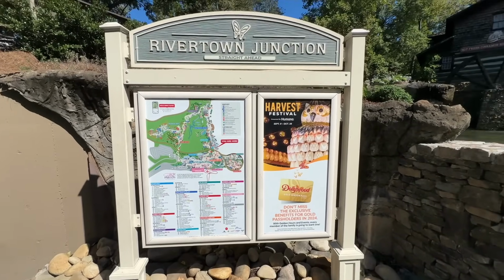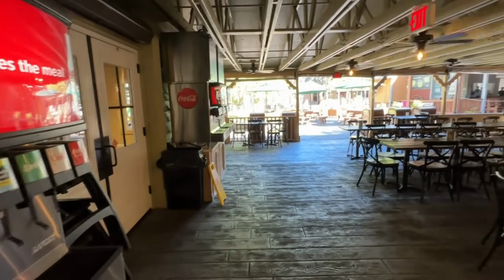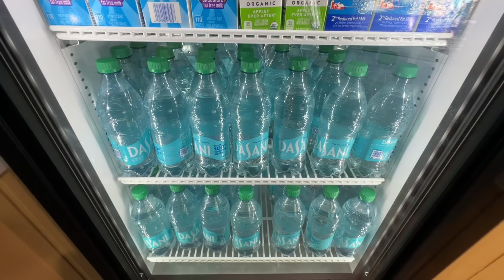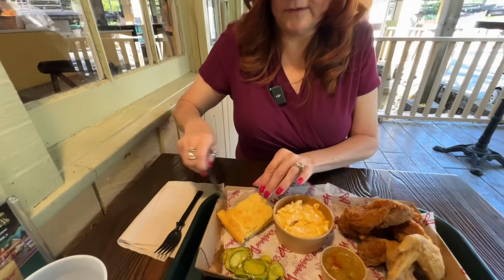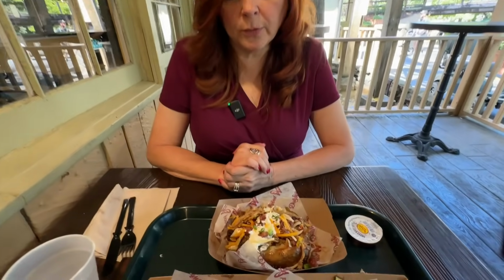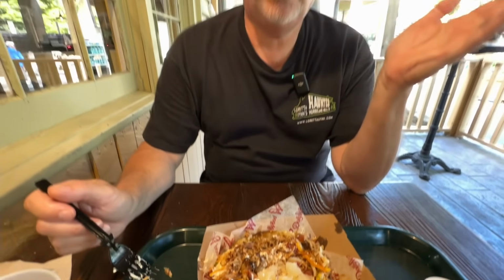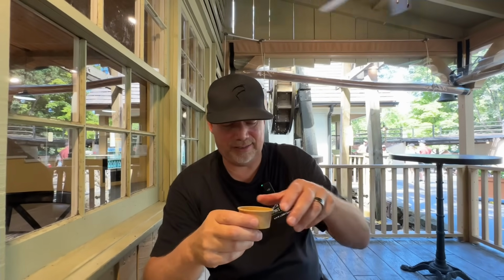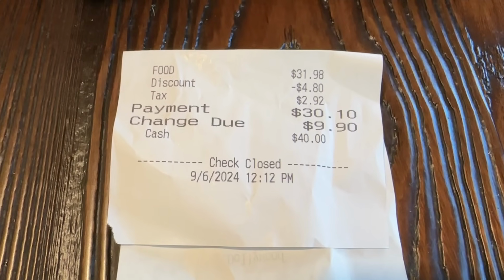Miss Lillian's NEW Mill House Restaurant Review At Dollywood - Pigeon Forge TN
Join us at Dollywood as we try the NEW Miss Lillians  Mill House Restaurant. We will show you the menu and around the restaurant and order a couple items at the Mill House. We will also include a few clips from around Dollywood for your enjoyment. So let's go to Miss Lillian's Mill House and enjoy lunch.